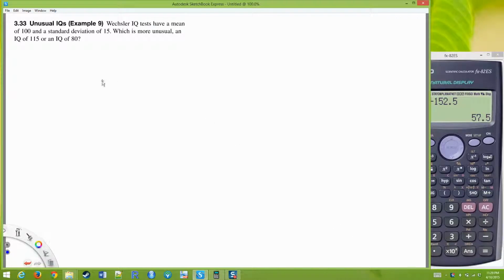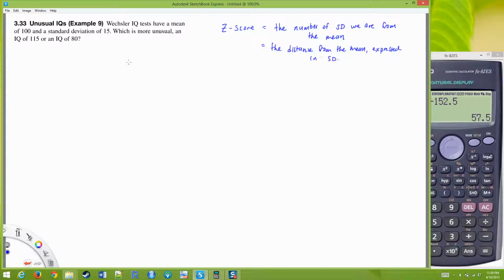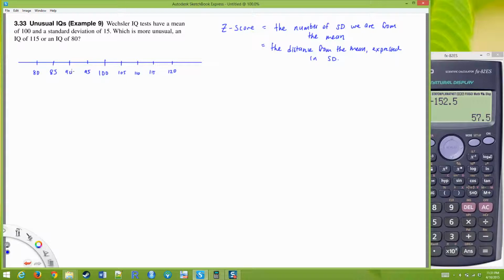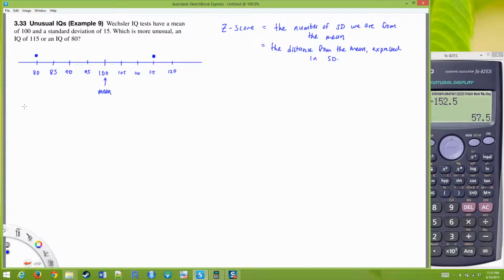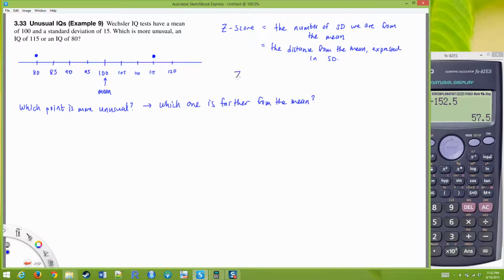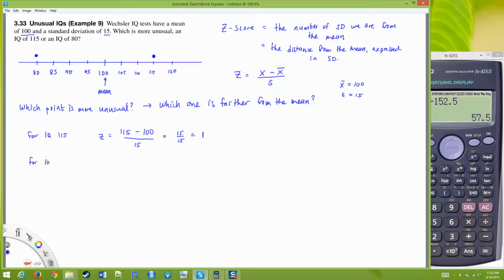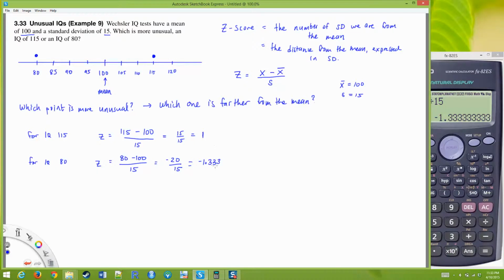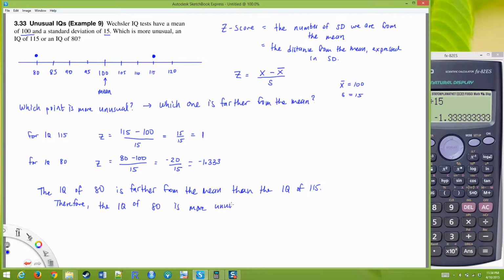Exercise 3 33